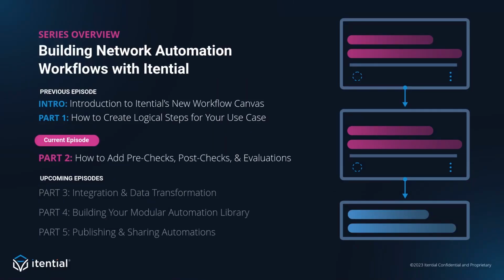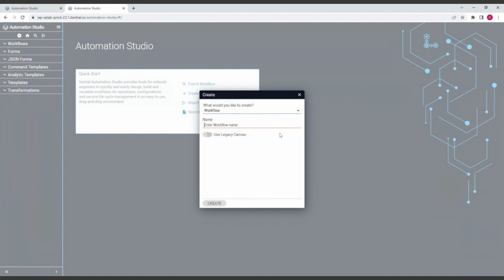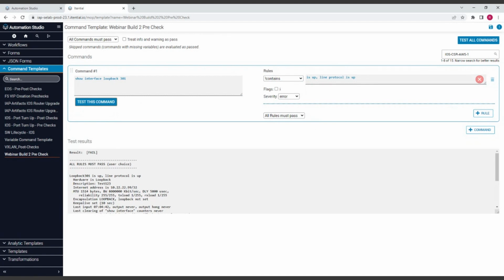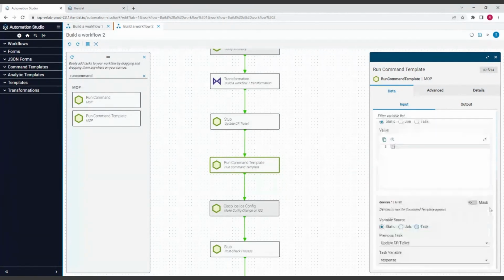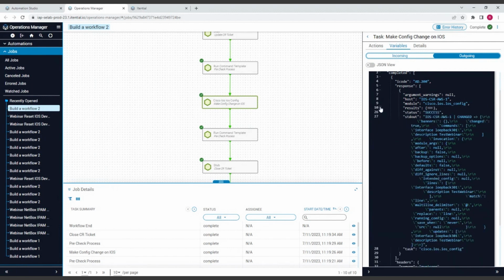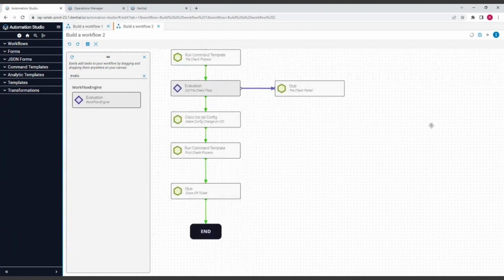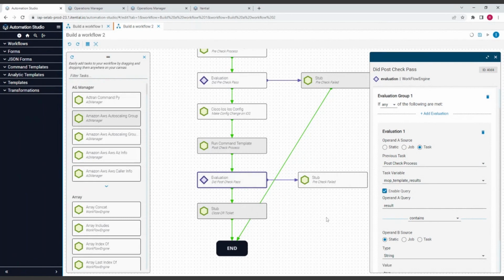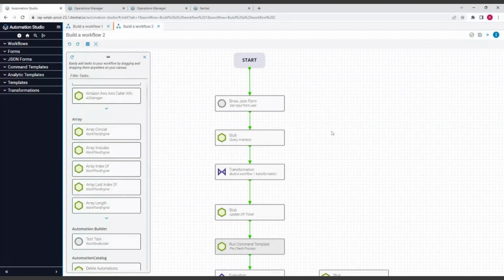How to Build an Itential Workflow - Part 2: Adding Pre-Checks, Post-Checks, & Evaluations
In the second part of the “How to Build Network Automations with Itential” demo series learn how to incorporate pre-checks post-checks, evaluations and conditional tasks to your network automation workflows with confidence.

Getting started with automating network infrastructure requires a logical, step-by-step approach. You should start simple with a relevant use case and translate the process into a series of logical tasks. Then, you can build out integrations and surrounding processes to ensure it works with your infrastructure and meets your standards. Last, you will implement your tasks until the workflow is complete.

In the second part of the How to Build an Itential Workflow series, we continue to build upon the workflow from the previous demo. To extend and enhance the simple workflow, we will incorporate pre-check and post-check processes, along with evaluations and conditional tasks that allow more work to be automated with confidence.

In this demo, learn step-by-step how to:

• Build pre-check and post-check tasks into a network automation.
• Parse and evaluate result data from previous tasks.
• Integrate with IT systems to access data for the automation (IPAM).
• Format and translate data between tasks using Data Transformations.
• Run and test the workflow as part of the building process.

Chapters
00:00 Introduction & Demo Overview
02:45 Recap of Part 1 of Webinar Series
06:57 Create a Command Template for Pre-Check Process
10:30 Build a Command Template Rule for Pass or Fail
11:50 Modify & Test Command Template Rules
15:54 Create a Command Template for Post-Check Process
17:11 Add & Test the Pre & Post Check Tasks in the Workflow
25:53 Add & Test an Evaluation for the Pre-Check Task
36:20 Add Evaluation Tasks for Other Steps
43:13 Details on Using Tasks for External IT Systems in the Workflow